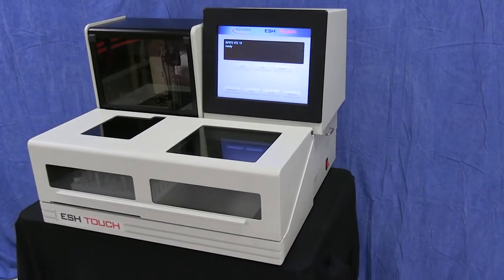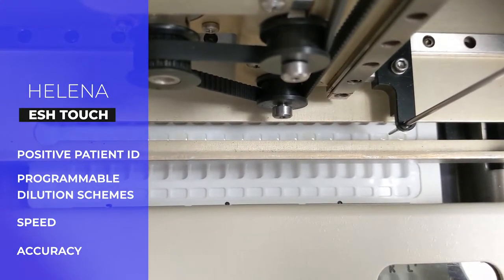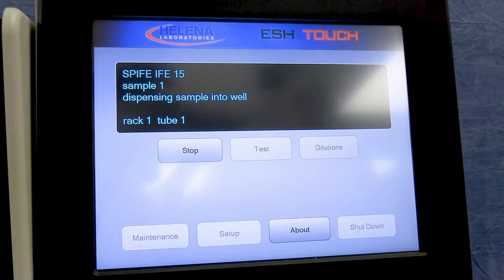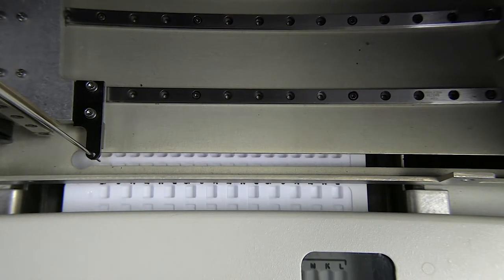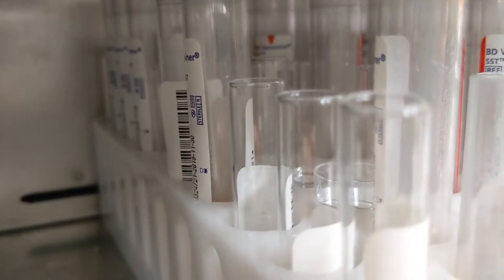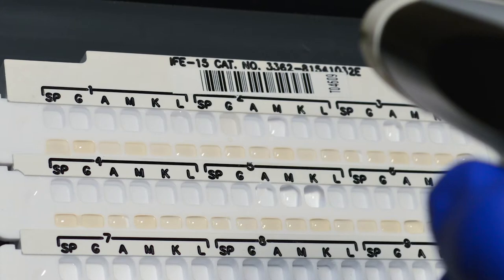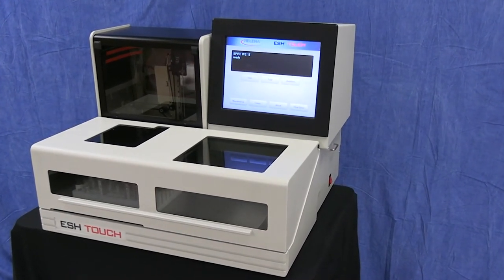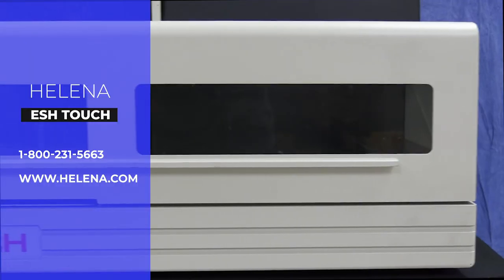Touch Series: The ESH Touch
“Smaller, Faster, Touch Screen, Versatile” Those are the designs specs behind all of the TOUCH Series Analyzers..
The ESH Touch transfers samples directly from primary patient tubes to barcoded sample trays, ready for application to agarose gels.

Helena Laboratories is a clinical laboratory instrument and reagent manufacturer. Our clients include major medical centers, community hospitals, large reference laboratories and private doctor's office laboratories.

QuickScan Touch: TBA